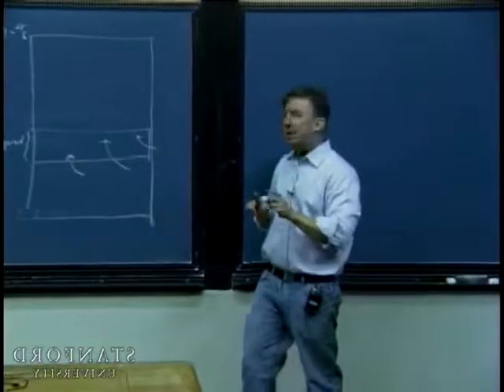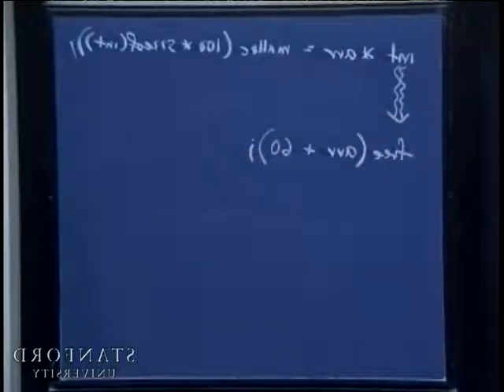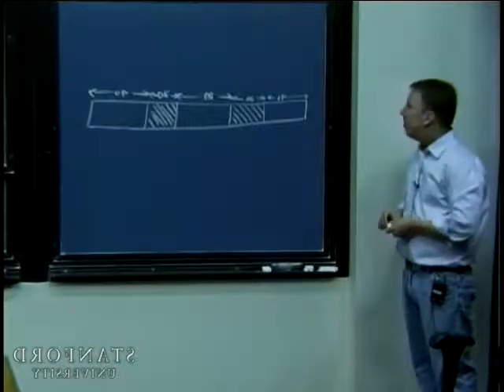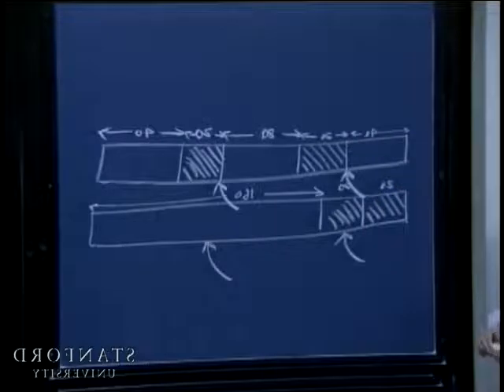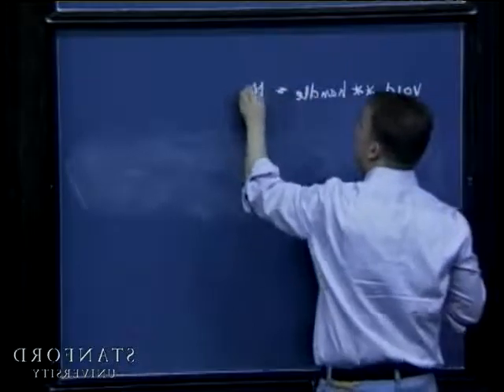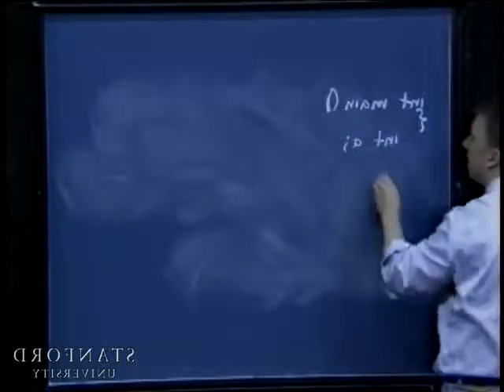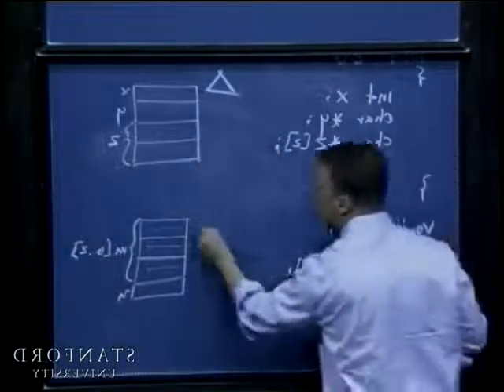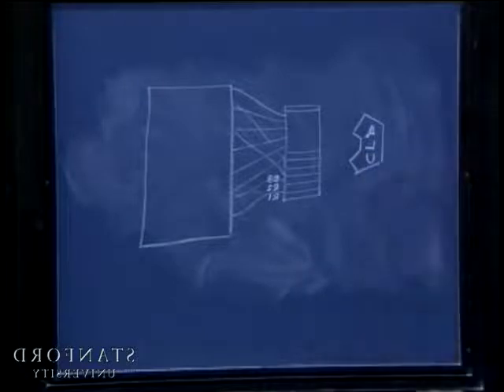m | Lecture 8 | Programming Paradigms (Stanford)